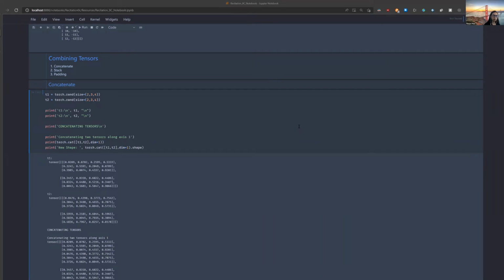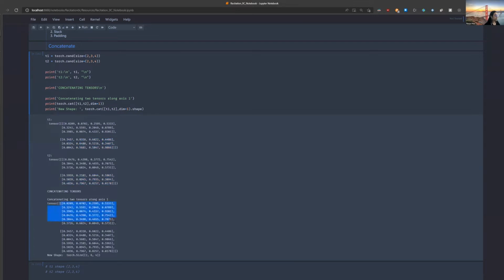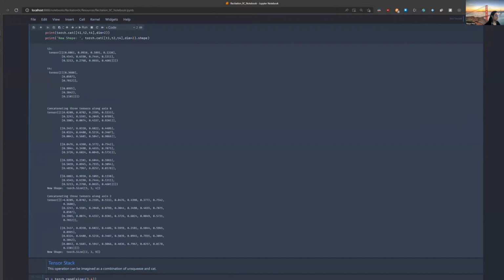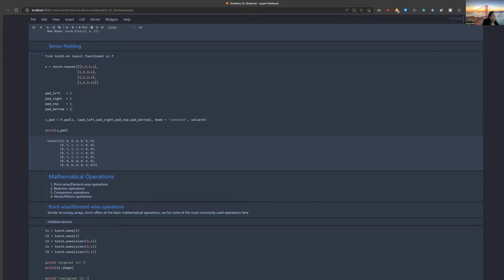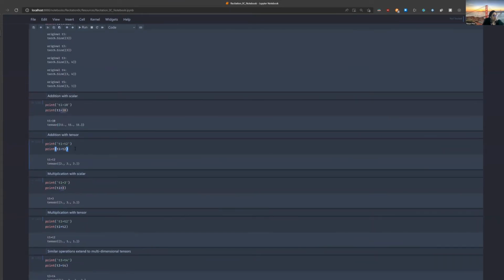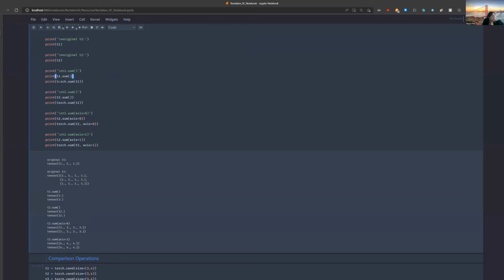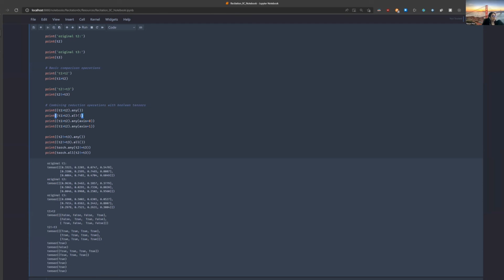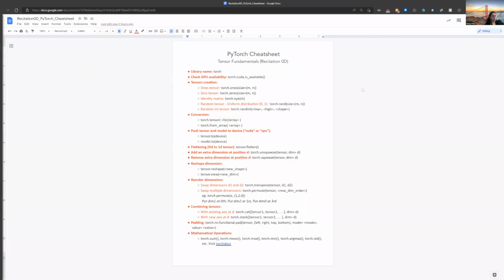11-785 Deep Learning Recitation 0C: PyTorch Tensor Fundamentals (Part 2/2)